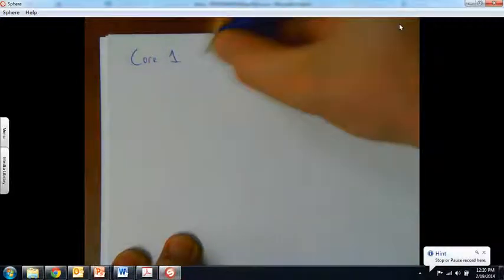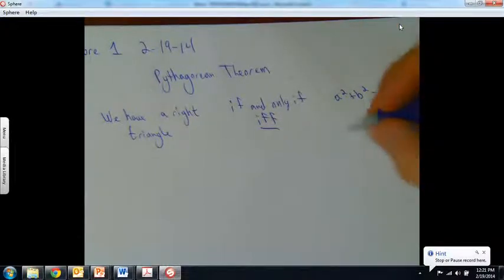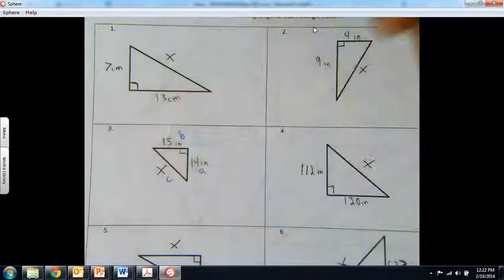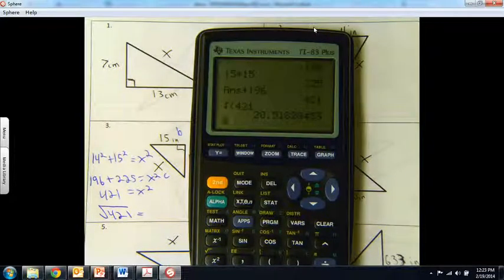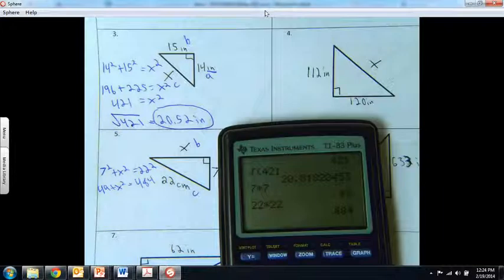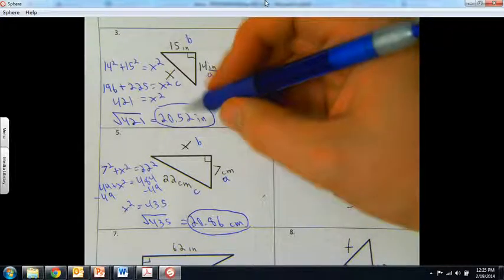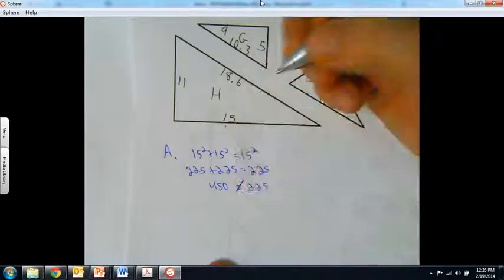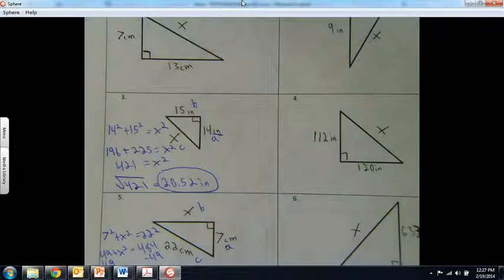Core 1 on 2 19 14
Pythagorean Theorem and it's Converse